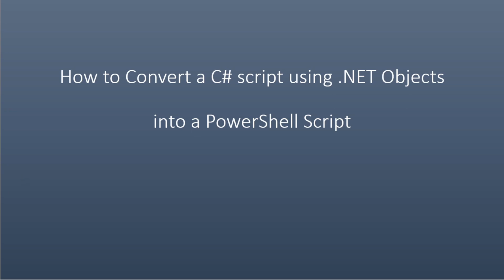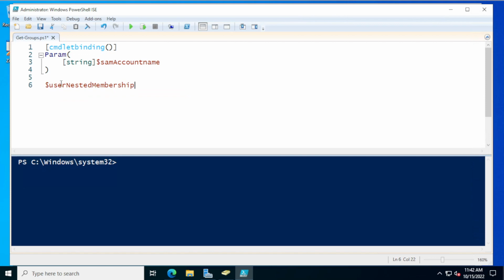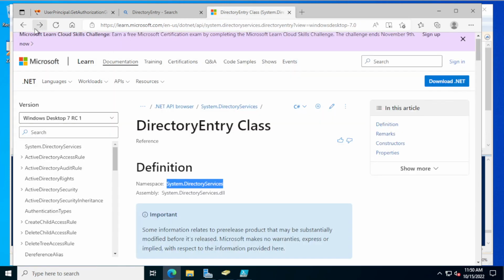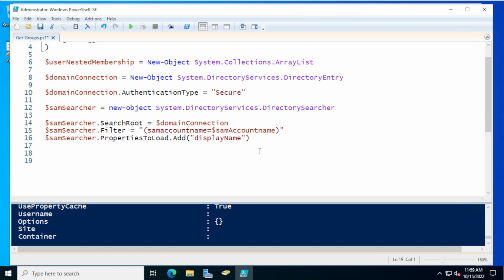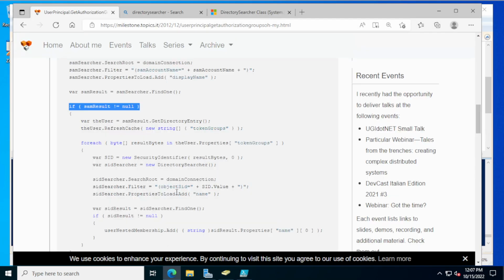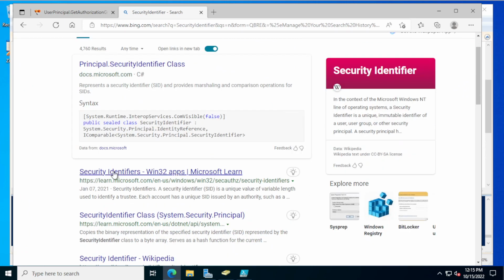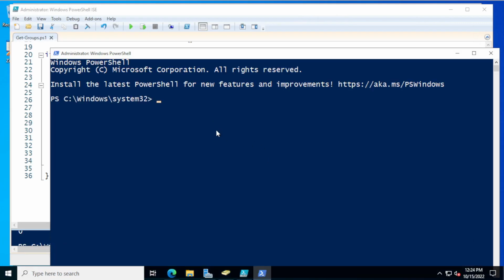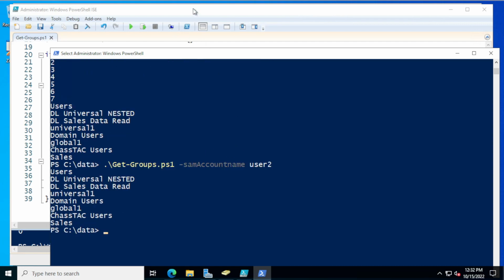Hot to convert a C# script using .NET objects into a PowerShell Script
In this video, I demonstrate how to convert a script written in C# over to a powershell script using the same .net objects in the source script.